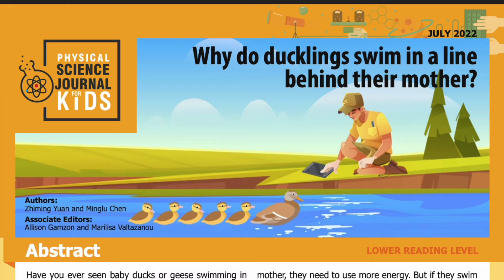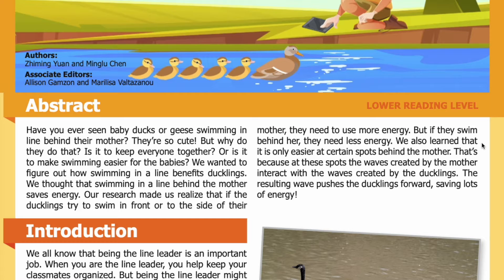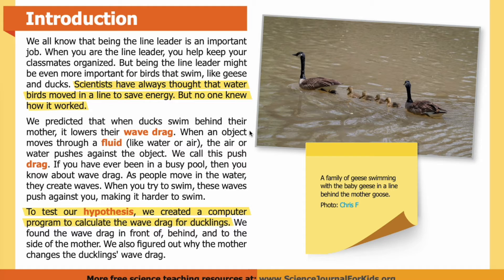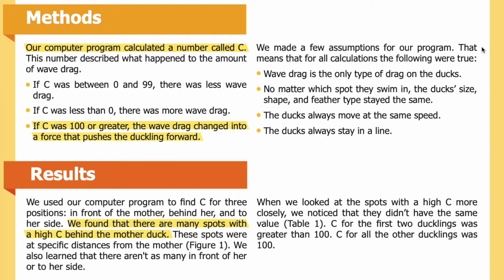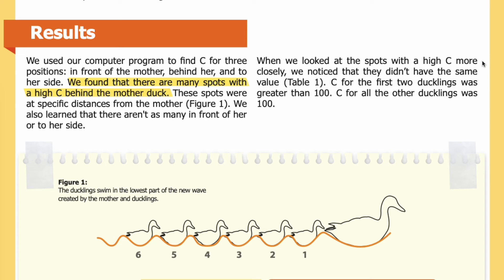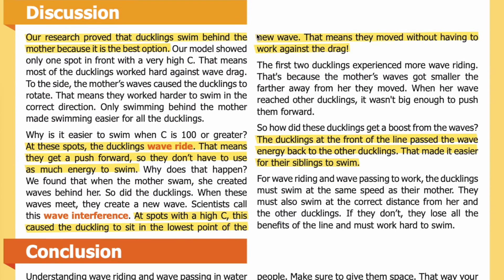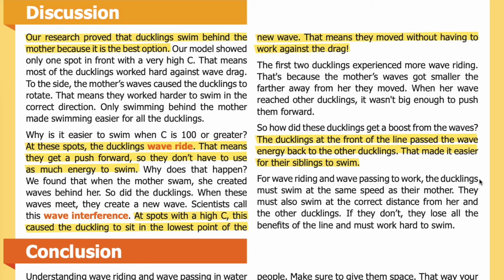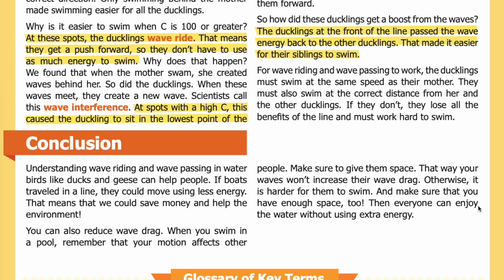E48: Why do ducklings swim in a line behind their mother? [SJK Audio Edition]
Summary:
Scientists created a mathematical model to figure out why swimming in a line benefits baby ducks and geese.

Abstract
Have you ever seen baby ducks or geese swimming in line behind their mother? They’re so cute! But why do they do that? Is it to keep everyone together? Or is it to make swimming easier for the babies? We wanted to figure out how swimming in a line benefits ducklings. We thought that swimming in a line behind the mother saves energy. Our research made us realize that if the ducklings try to swim in front or to the side of their mother, they need to use more energy. But if they swim behind her, they need less energy. We also learned that it is only easier at certain spots behind the mother. That’s because at these spots the waves created by the mother interact with the waves created by the ducklings. The resulting wave pushes the ducklings forward, saving lots of energy!